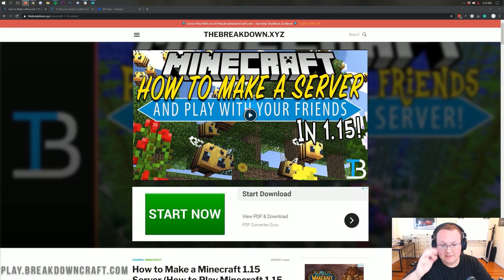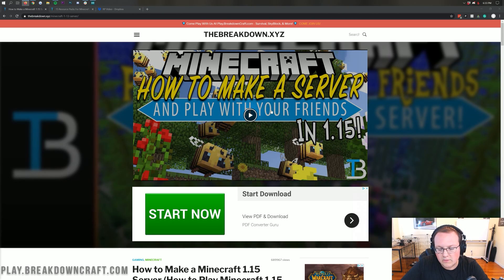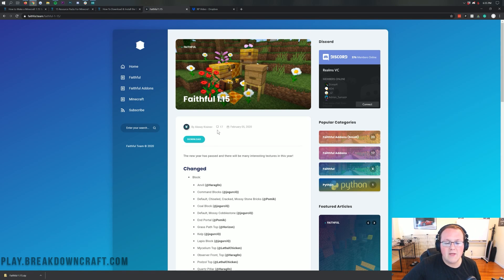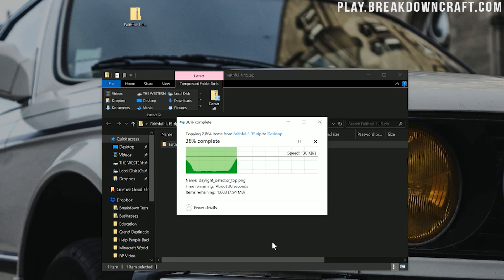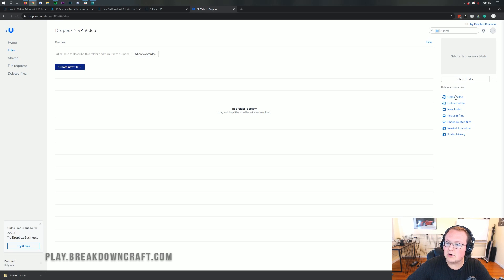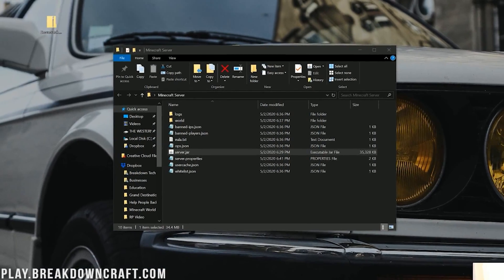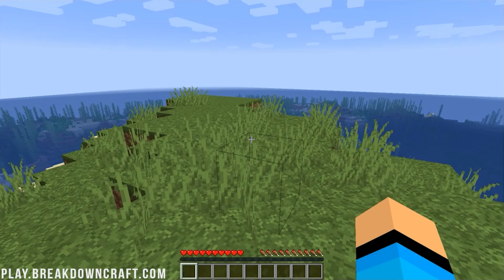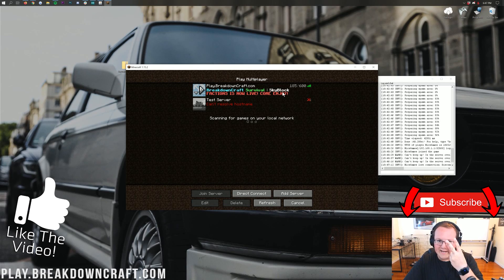How To Add A Resource Pack to Your Minecraft Server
If you want to know how to add a resource pack to your Minecraft server, this is the video for you. We show you exactly how to setup a resource pack to automatically download when someone joins your Minecraft server. This will allow you to make sure everyone playing your server has a similar experience with the same look and feel. It doesn’t matter what resource pack you want to use, this video will show you how to add it to your Minecraft server!

About this video: This video is our step-by-step guide on how to add a resource pack to your Minecraft server. We go over every single step of getting resource pack adding to a Minecraft server. From how to setup a resource pack on Dropbox for your players to download to how you can add the resource pack to your server and allow your players to download the texture pack automatically. Oh yeah! Did I mention that this video will also show you how to add texture packs to your Minecraft server? This is because texture packs and resource packs are the exact same thing. Thus, without any more delay, here is how to add resource packs to your Minecraft server!

The very first step of adding a resource pack to a Minecraft Server is actually finding the resource pack that you want to use on your server. Luckily, we have a list of 15 incredible resource packs linked in the description above. Any resource pack will work on your server though even if you create the resource pack yourself. As long as it works in single player, you can add it to your Minecraft server.

After you have your ResourcePack downloaded for you server, you need to make sure the zip file is compressed correctly. You can do this by ensuring when you double-click the .zip file, you see an ‘assets’ folder. If you do, you are good to go. If not drop the folder you see to your desktop. Now, open that folder and keep opening folders until you see an ‘assets’ folder. When you do, select everything in that folder, right-click, select ‘send to’, and click ‘compressed zip folder’. You will the see a new .zip file appear.

Take this .zip file and upload it to Dropbox. When you upload it, click share and create a link. Copy the link and go to your Minecraft server folder. Open the server.properties file with note pad, and paste this link directly next to where it says ‘resource-pack:’. Do not put a space or anything. Now, change the ‘0’ and the end of the link to a ‘1’. Save the server.properties file, and restart your server.

Now, when you join into your Minecraft server, you will be prompted to use the server’s resource pack. If you do decide to download and use the pack, it will download and install itself automatically without you or any players on your server having to do anything.

Congratulations! You now know how to add resource packs to your Minecraft server. If you have any issues getting resource packs on your Minecraft server, please let us know in the comment section down below, and if we did help you setup a resource pack on a server in Minecraft, give the video a thumbs up and subscribe to the channel if you haven’t already. It really helps us out, and it means a ton to me. Thank you very, very much in advance!